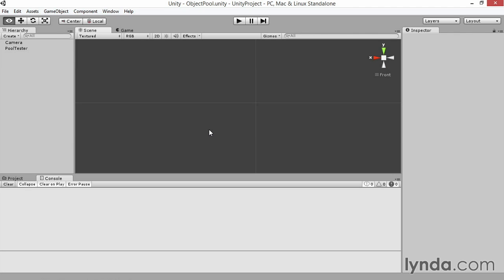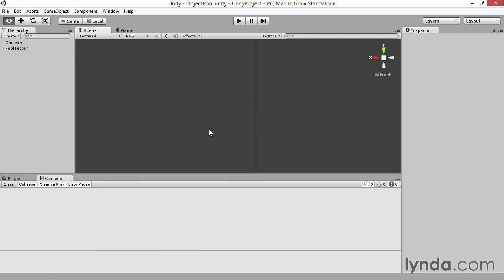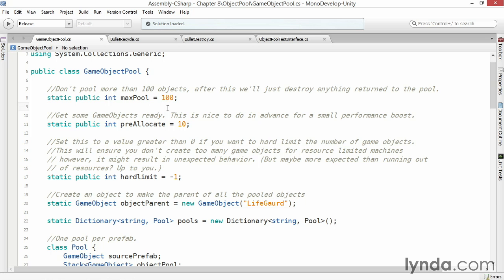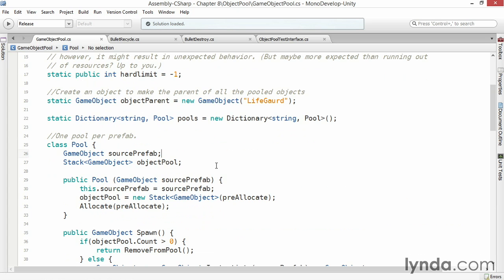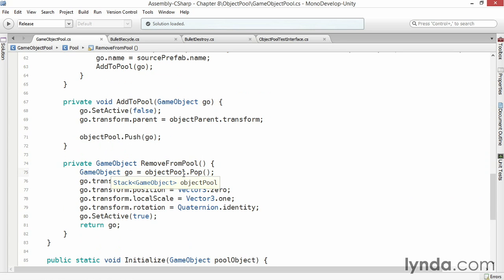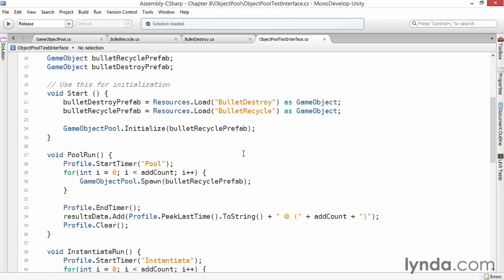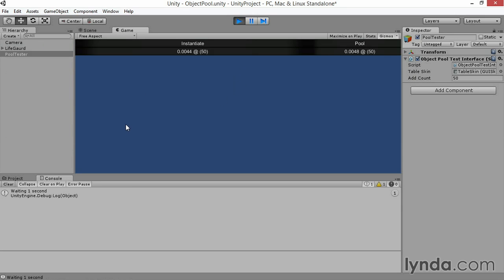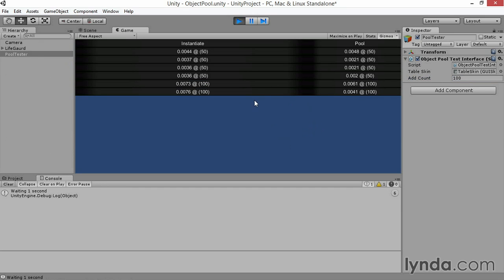Advanced Unity 3D Game Programming 08 03 objectpools